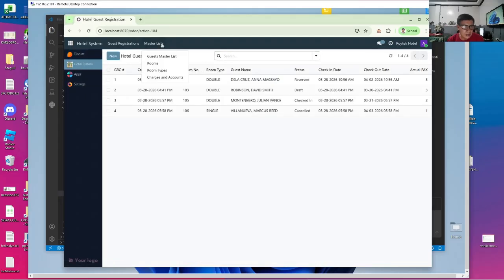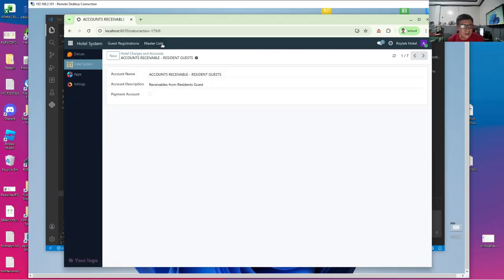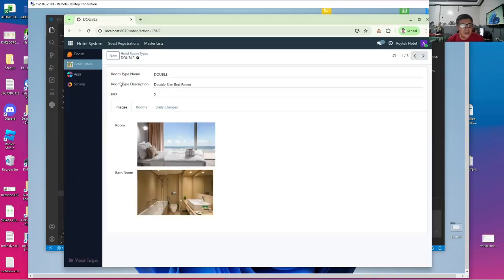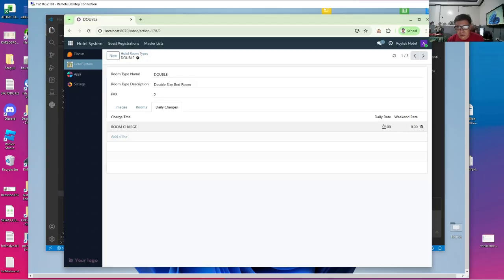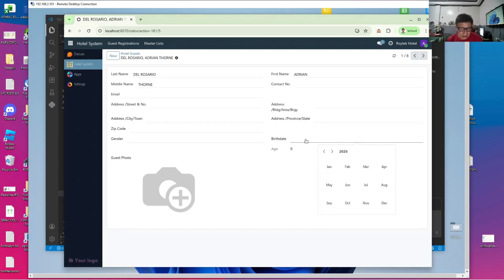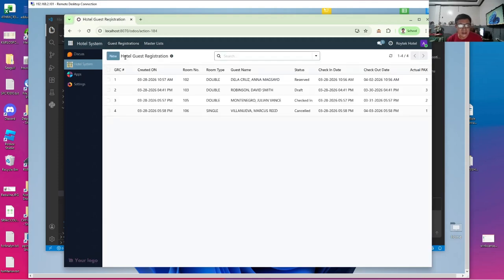31 Review of our Odoo 19 Development Masterclass: 5 Models, Custom UI, & PostgreSQL Integration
Tasks weve done:
       Created 5 models, having used all field types.
       Customized UI: 5 lists and form views, UI components notebooks, pages, sheets and groups
       PostgreSQL Integration